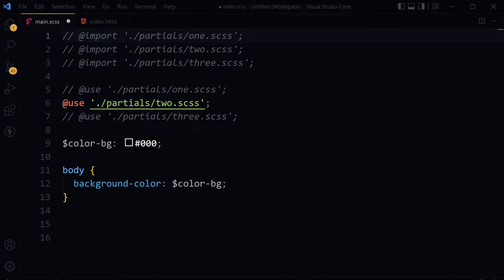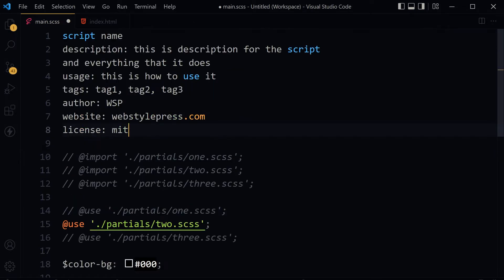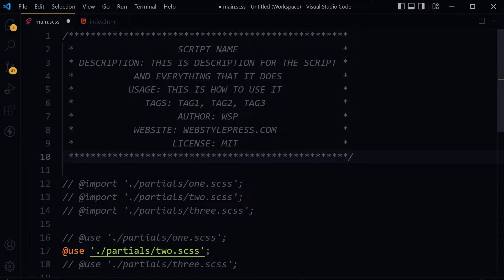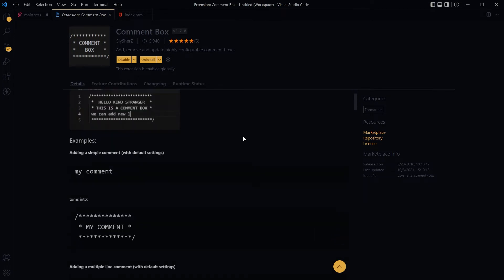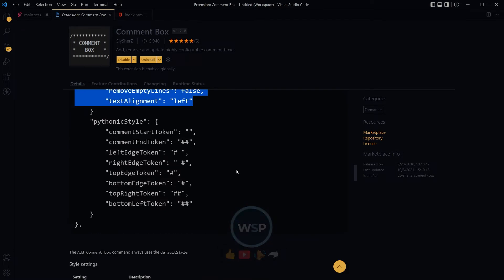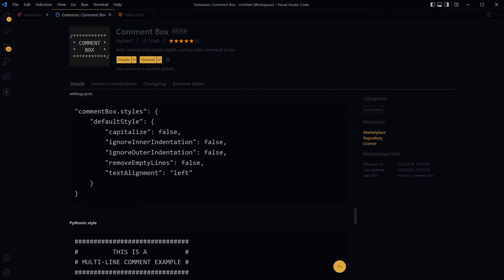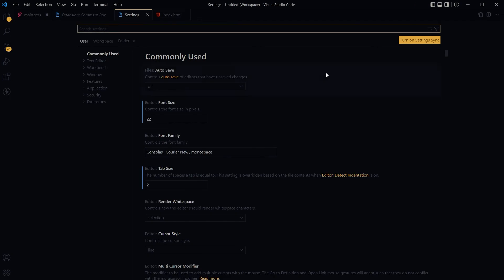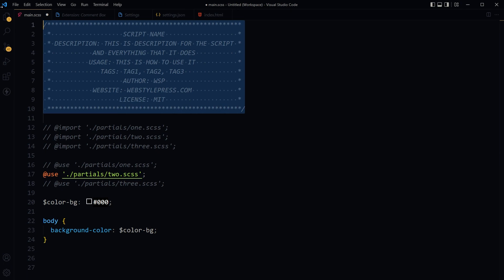Master Comment Box | Code Comments at Another Level | Best Visual Studio Code Extensions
Take code comments to another level with this super comment box or master comment box. When you download packages, scripts you often see beautiful comment box at the top of file. For developers, script creators, authors there is a great extension for creating comment box quickly.

Visual Studio Code is a code editor that supports extensions and code snippets. In this video, I'm going to show you the best Visual Studio Code extension for web developers and programmers to add comments for scripts and code files. These extensions will help you to enhance documentation for the scripts and code and add some cool features to your coding environment.

Type regular lines for comment
Select all of it
Open command palette by using CTRL+SHIFT+P
Type comment box
Select 'add comment box'

And the whole thing becomes a beautiful comment box.
Descriptive and beautiful comment box.

You can even define multiple styles in user configuration and use it in multiple ways.
To install it, go to extensions from visual studio code and search for comment box and install it.